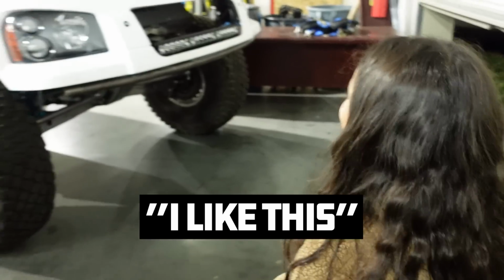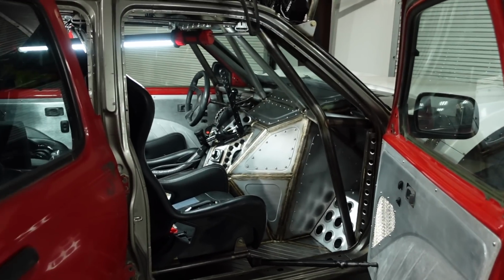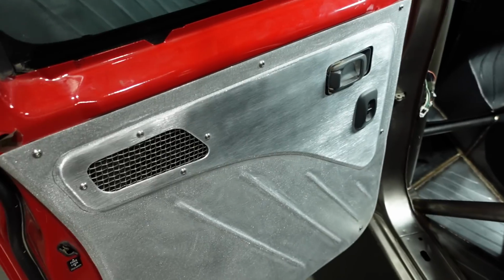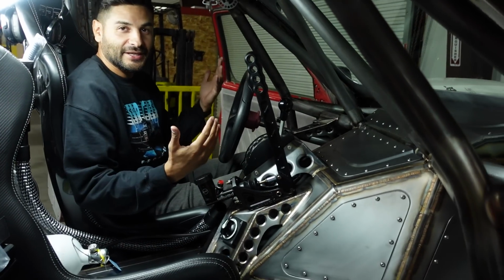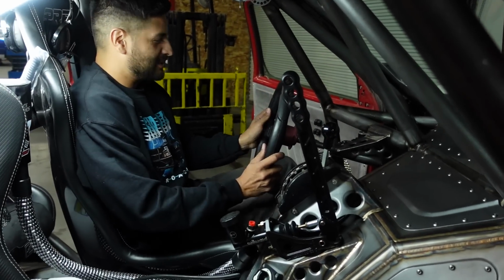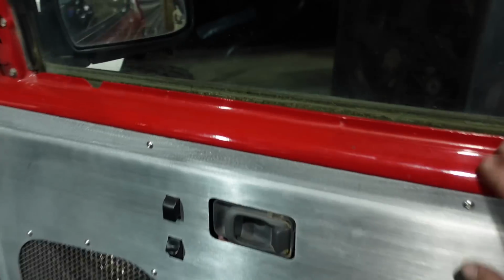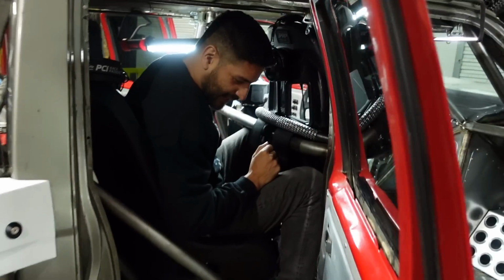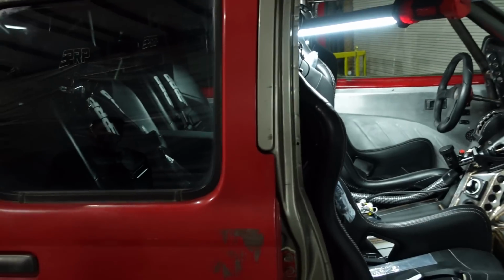James Nissan Frontier Debut at Off Road Expo + Interior Update | FINAL FRONTIER